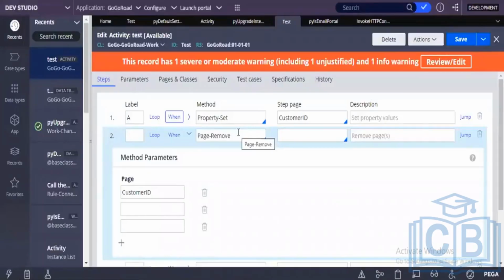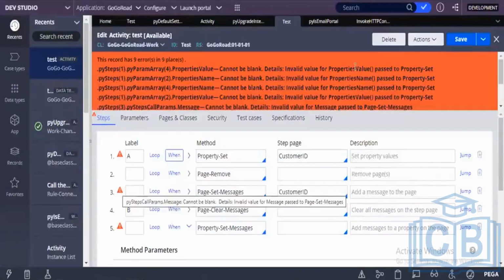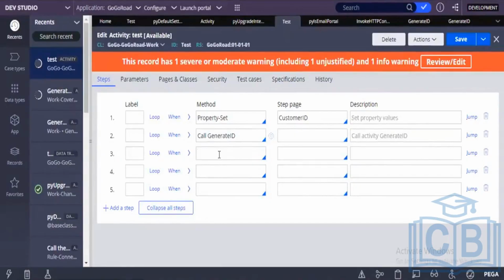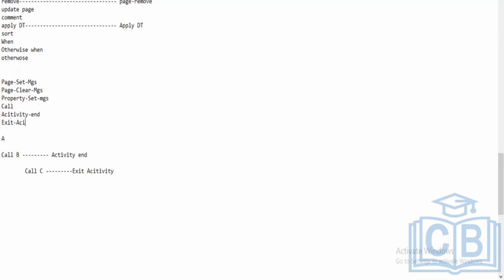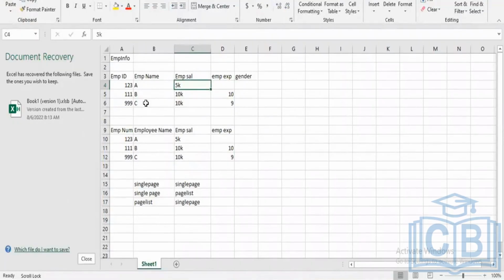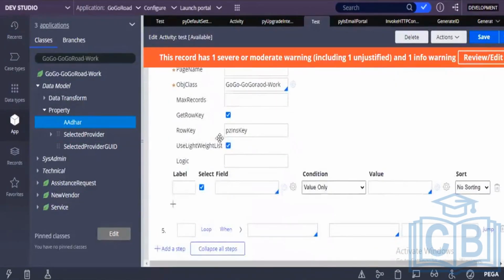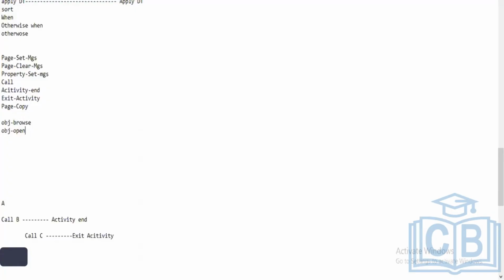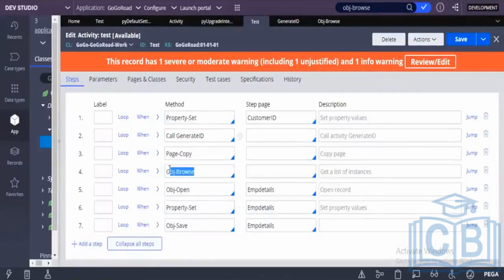Property Methods & Activity in PEGA CSA | PEGA CSA Tutorial | PEGA CSA Classes | CyberBrainer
🎯 Begin Your PEGA CSA Journey Here: 📘 Full Course for PEGA CSA

 💥 This is the CyberBrainer PEGA CSA Series!
 In this session, we'll talk about the important and powerful ideas behind Property Methods and Activity in PEGA CSA.  These are important tools that every PEGA developer needs to know how to use for both certification and real-world projects.

 What You'll Learn in This Video (With Emojis!):

What are Property Methods in PEGA? 🛠️
Learn more about Set, Update, Remove, and other property methods.
Understanding PEGA Activity Rules and structure 🧩
Step-by-step making of Activity in Dev Studio 🧪
Real-time use cases with demos ⚙️
Calling property methods inside Activities 🎯
Best ways to use Activities in workflows
How Activities work with data and the clipboard
Tips for getting PEGA CSA certification in these areas
Bonus: Common interview questions and answers and advice 💬

 📍  Are you ready to go from a beginner to a certified PEGA System Architect?

Explore More

PEGA Property Methods
PEGA Activity Rule
PEGA Set Property
PEGA Remove Property
PEGA Update Property
PEGA Step Page
PEGA Methods in Activity
PEGA Clipboard
PEGA Parameters
PEGA When Condition
PEGA Jump Step
PEGA Data Handling
PEGA Real Time Use Cases
PEGA System Architect
PEGA Integration
PEGA Procedure Logic
PEGA Activity Steps
PEGA Local Variables
PEGA Advanced Configuration
PEGA CSA Learning
PEGA Tools